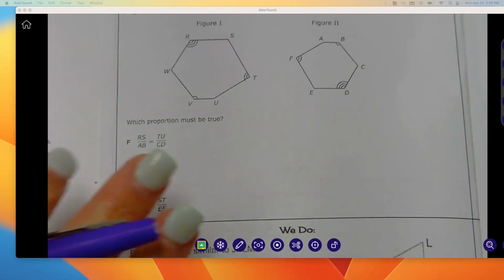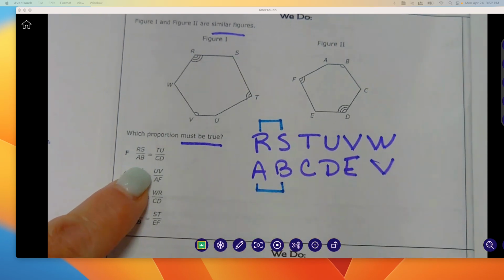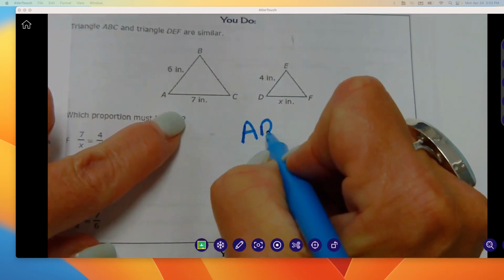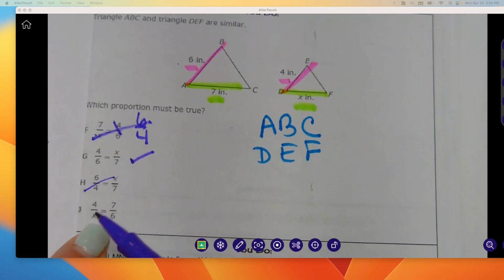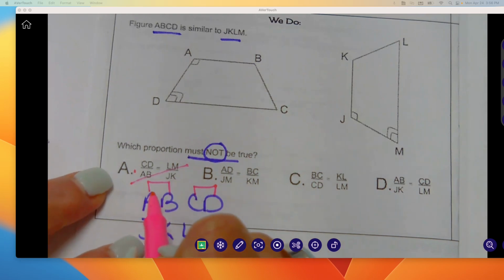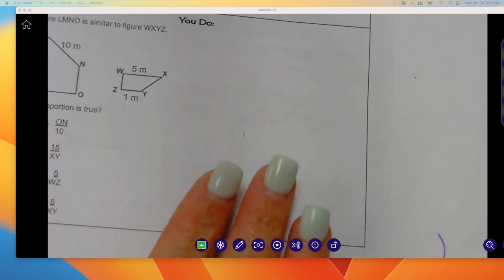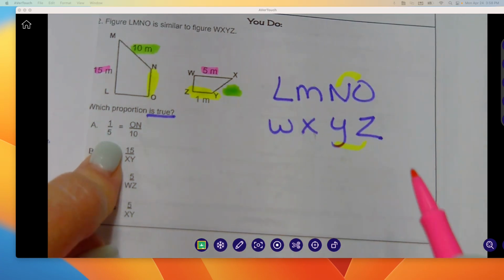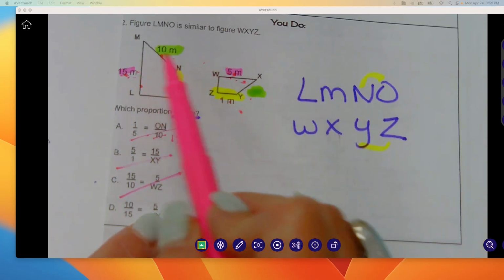Similar Figures: Apr 24, 2023 4:00 PM